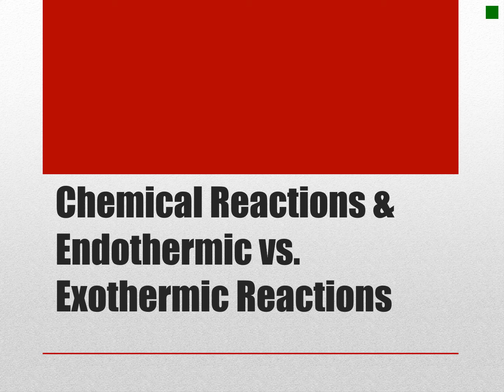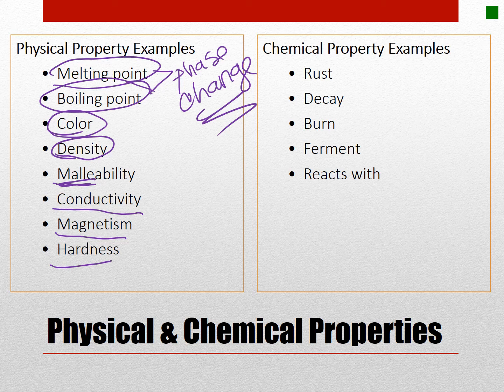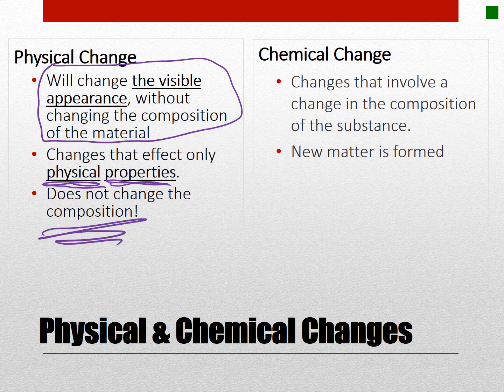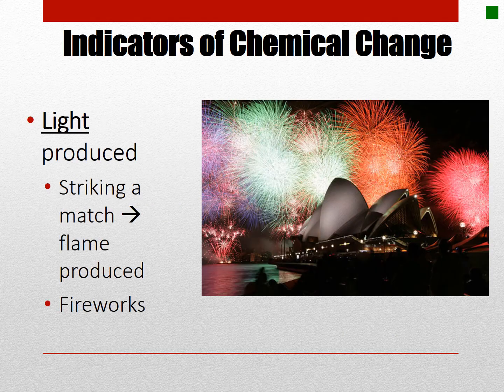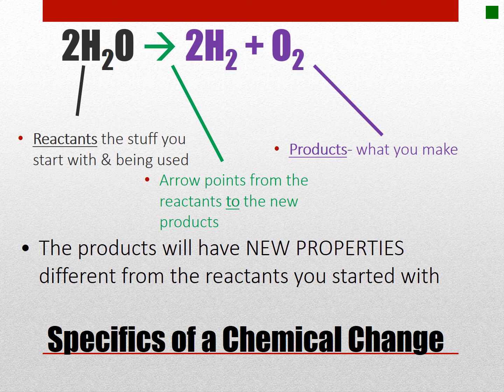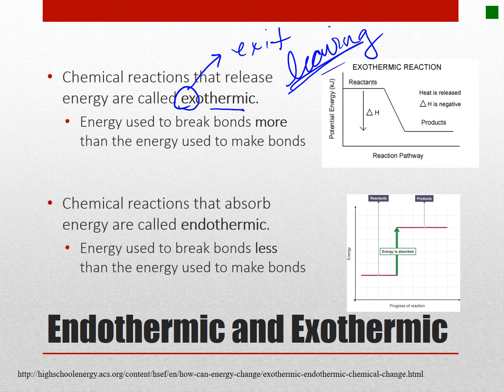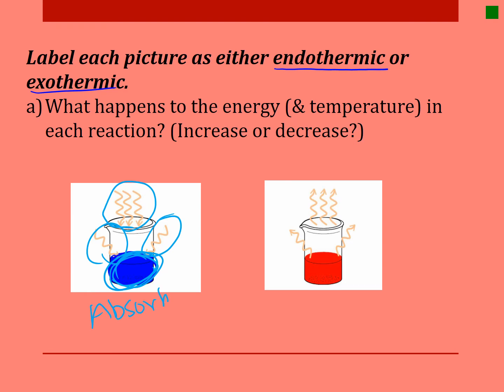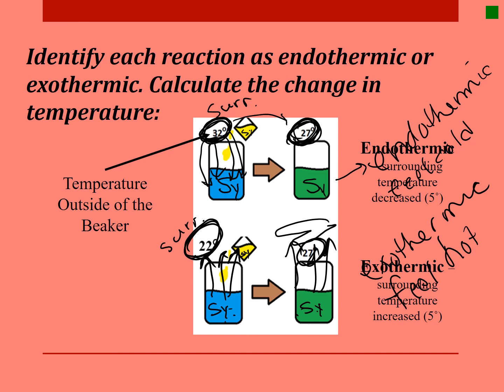Chemical Reactions & Endothermic vs Exothermic